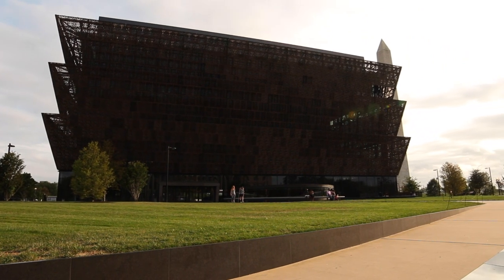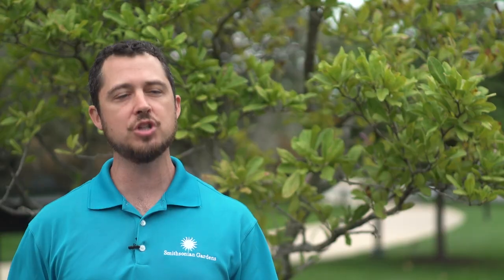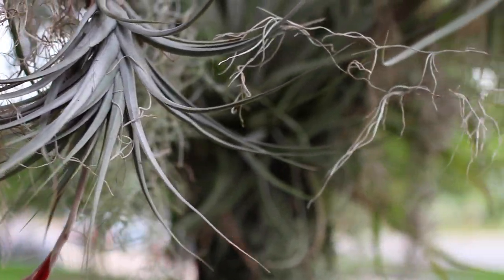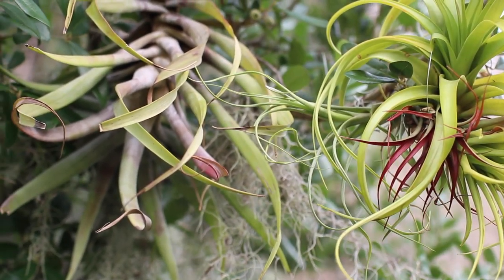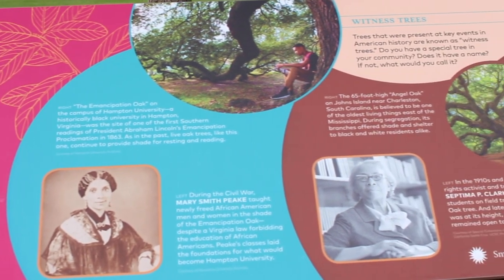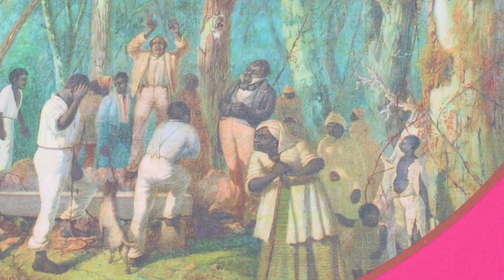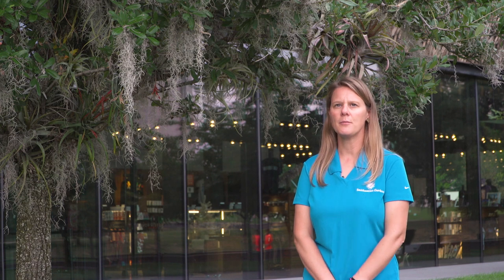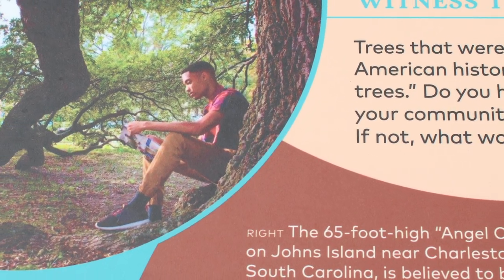Sheltering Branches - Smithsonian Gardens, Habitat Exhibition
Discover the story of the Southern live oak tree: an enduring symbol of safety, strength, and resilience. Live oaks serve as a habitat for many species of plants and animals, but they have also played an important role in our nation’s history. Sheltering Branches explores how live oaks furnished the timber to build America’s first ships and provided African Americans with places to gather, rest, read, and reflect.